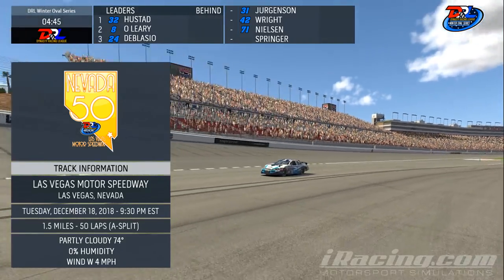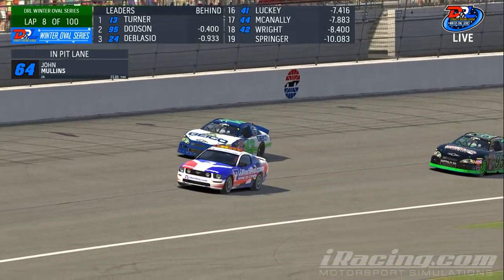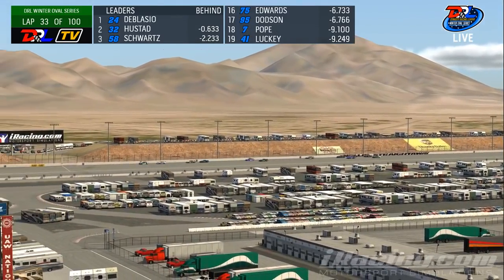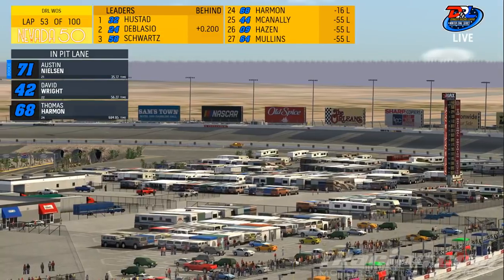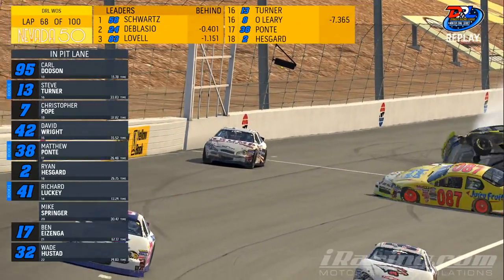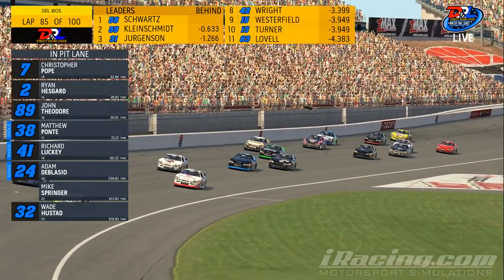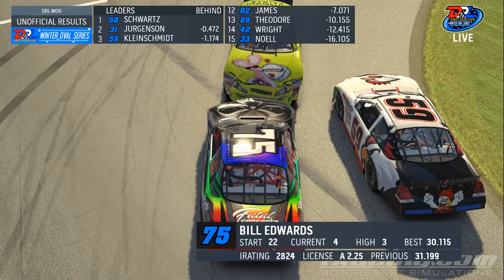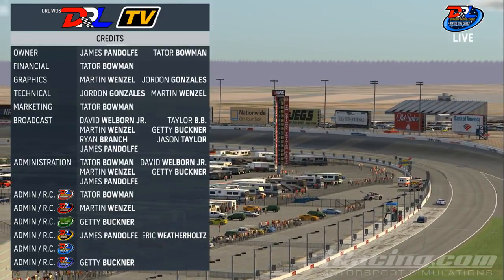DRL iRacing Winter Oval Series at Las Vegas (A-Split)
DRL iRacing Winter Oval Series (A-Split) at Las Vegas!